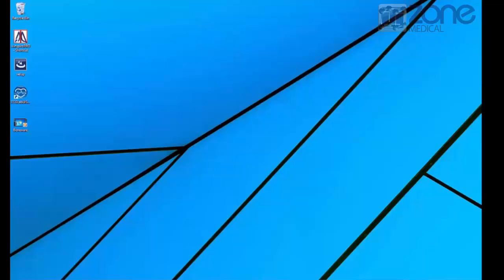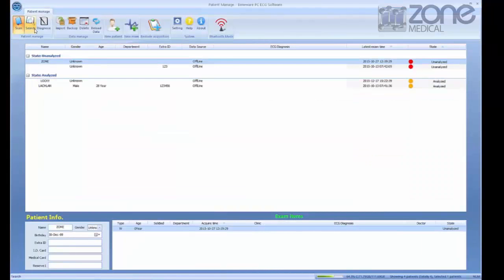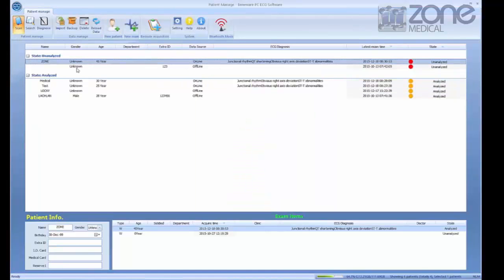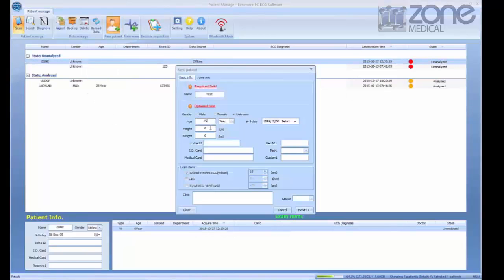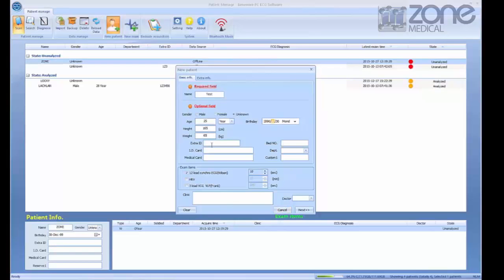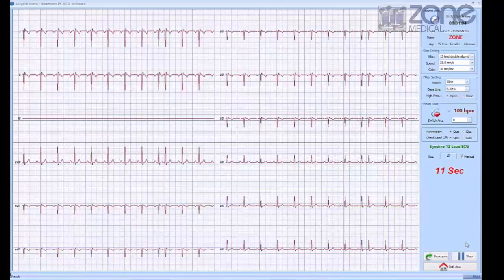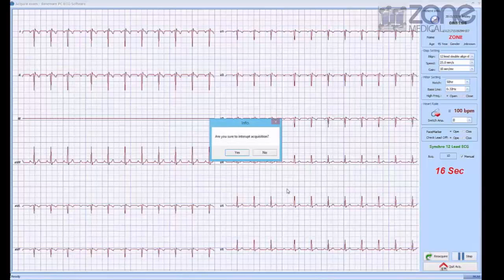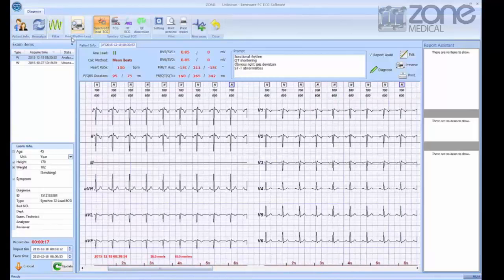Cardioshield PC ECG Conducting a test MDS